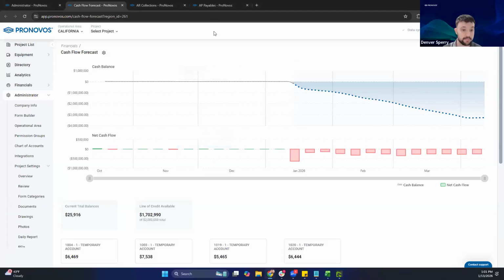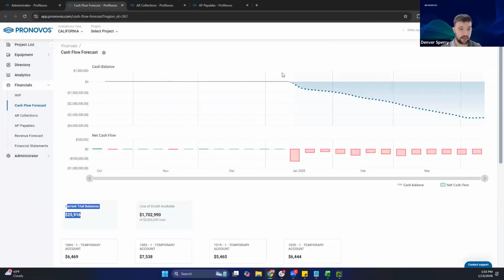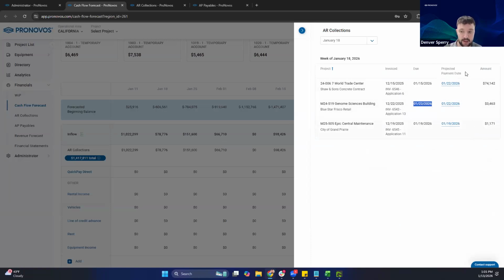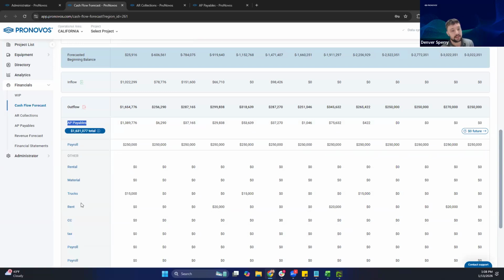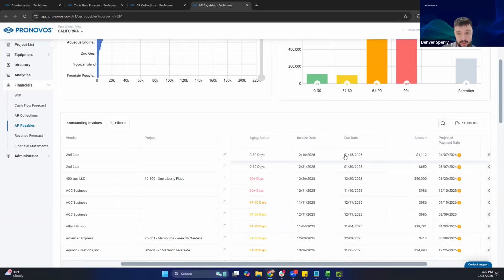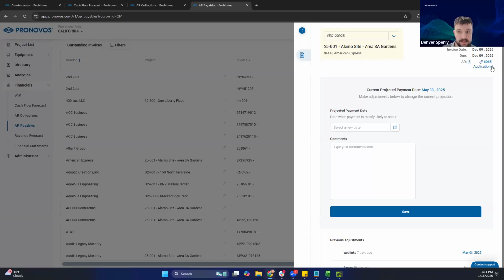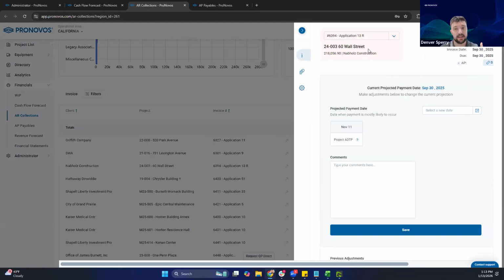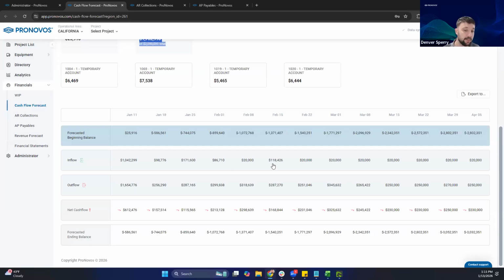Power Session: Cash Flow Forecasting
Cash flow forecasting is the backbone of healthy projects and a stable construction business, yet building accurate forecasts is usually slow, manual, and vulnerable to mistakes. Watch this focused Power Session where ProNovos experts will show you how our Cash Flow Forecasting tool taps directly into your accounting systems to deliver real-time visibility and rock-solid confidence in your financial outlook.

In this session, you’ll learn how to:
- Automate cash flow projections with direct data syncs from your accounting systems
- See real-time updates on AP, AR, and user-defined projections
- Identify cash shortages or delays before they impact operations
- Improve forecast accuracy and decision-making across projects
- Gain full visibility into your company’s financial position